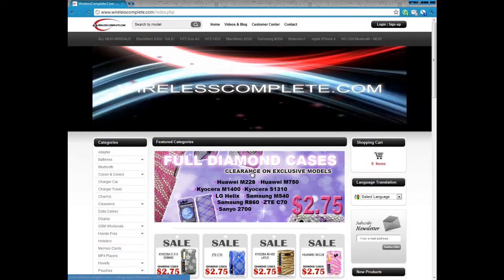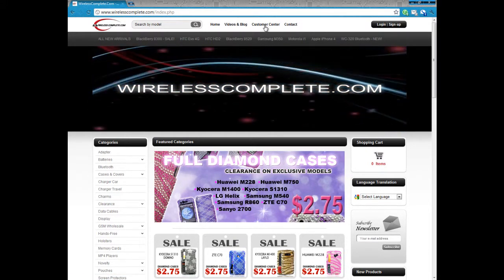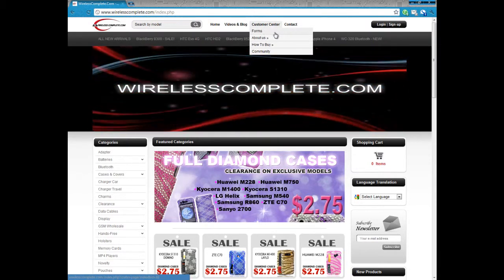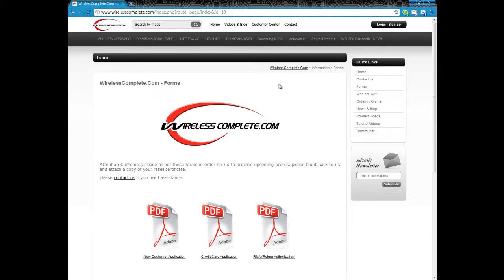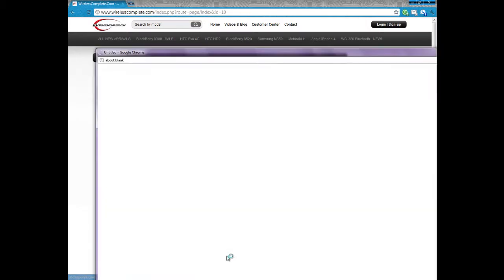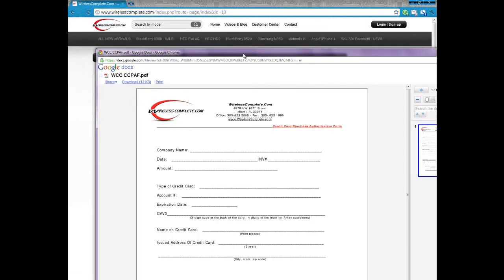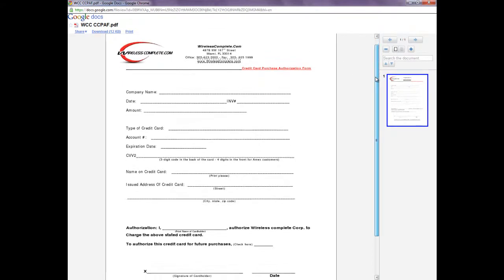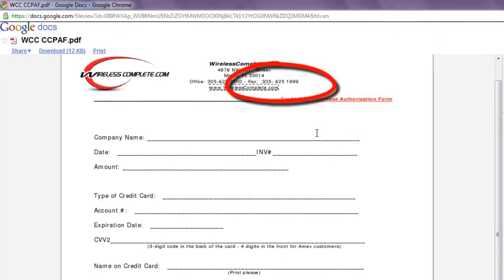WirelessComplete.Com - Credit Card Application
If you wish you purchase items on credit, you will first have to fill out a Credit Card Application. Watch and learn how to do so.